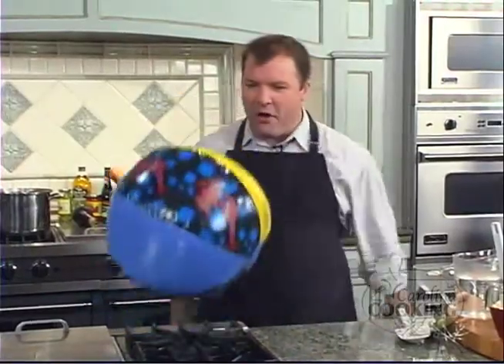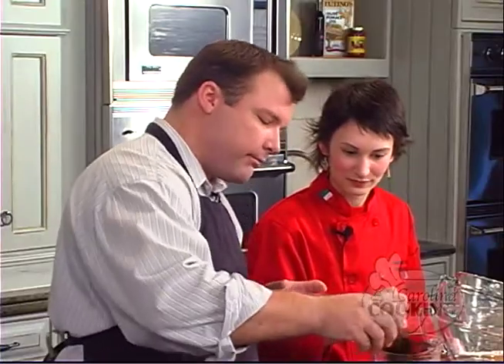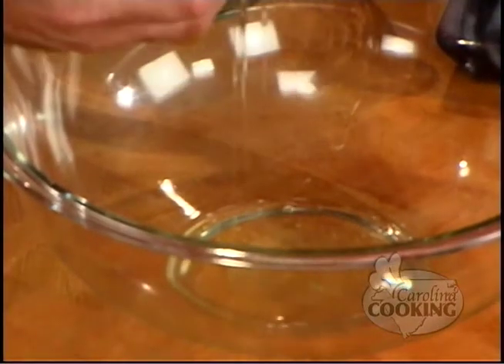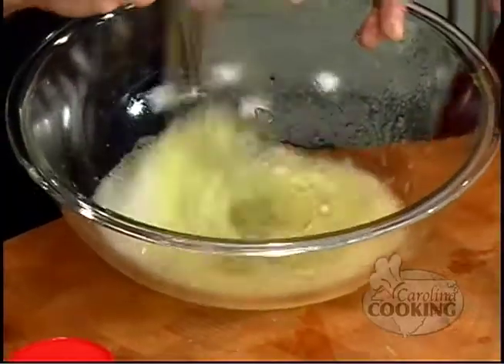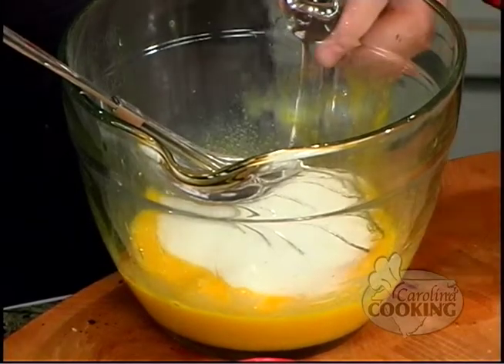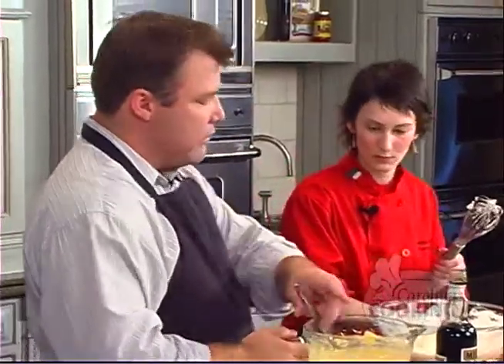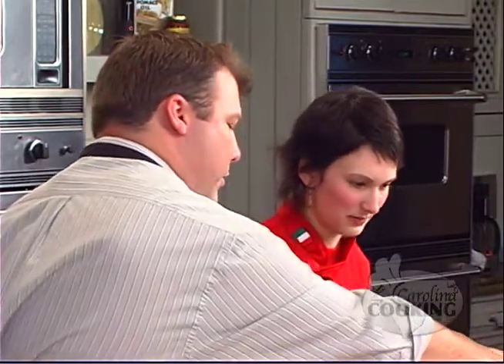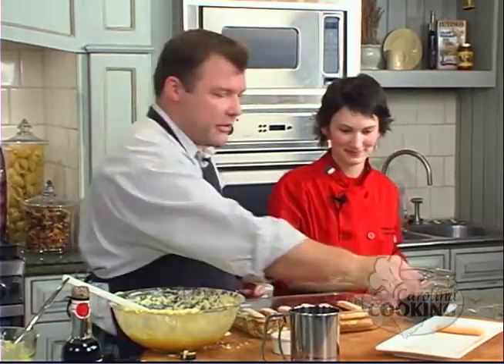Tiramisu, Carolina Cooking 3012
Carolina Cooking
Tiramisu, Hadco Facility, Episode 3012 Season 3

Southern foods with a twist:
appetizer
soup
salad
pasta
pizza
seafood
fish
poultry
fowl
meat
beef
dessert
lamb

southern foods, gourmet meals, gourmet meals at home,  recipes, 30 minute meals, 30 minutes dinners, quality ingredients, restaurant secrets

Created by Guerrilla Productions LLC, guerrillapro.com
Photography and website by: Vagabond Photo, vagabondphoto.com